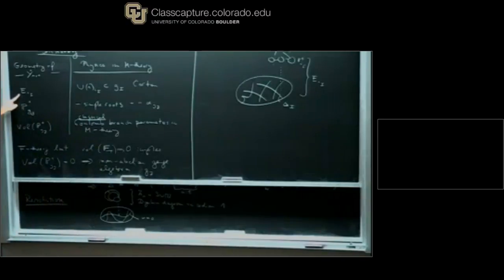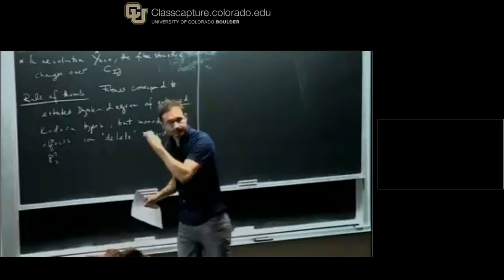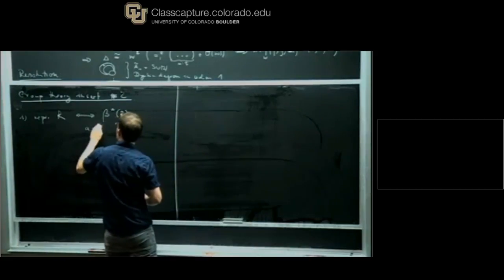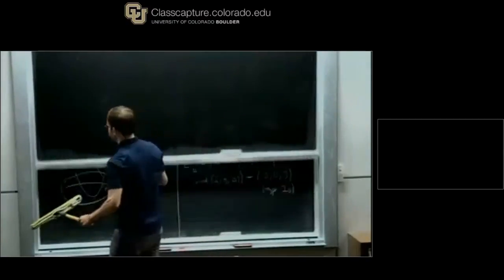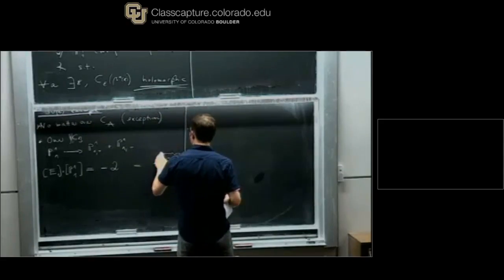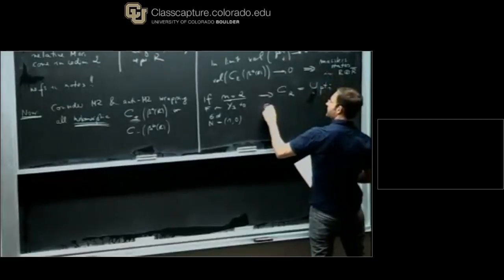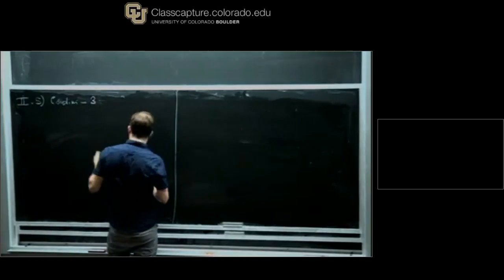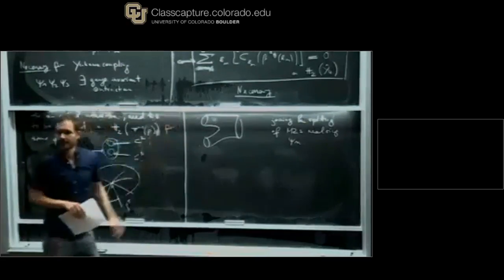Timo Weigand - F-theory - 4